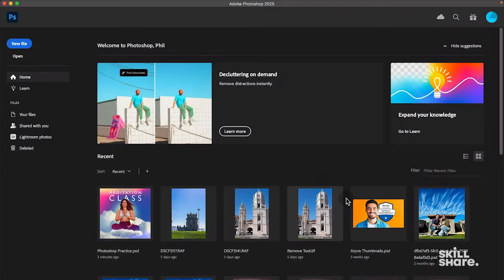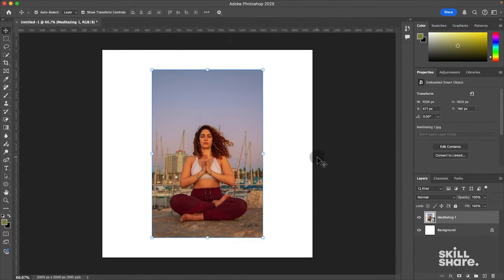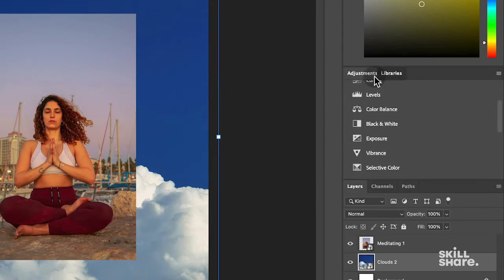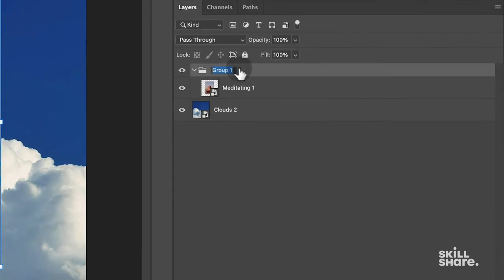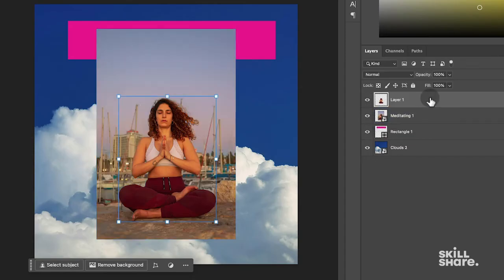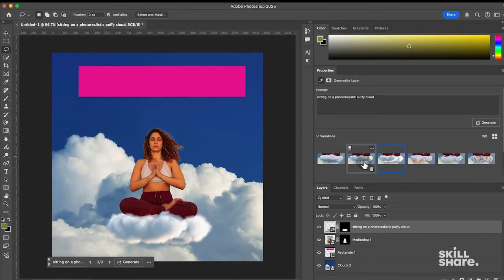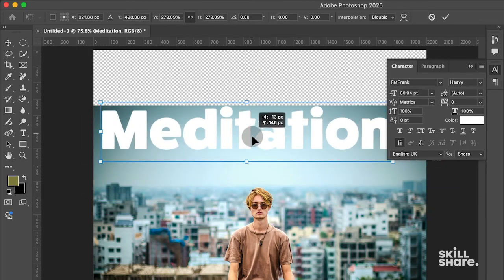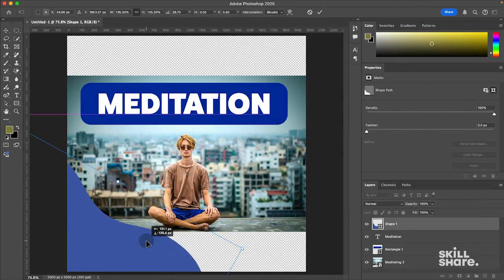Photoshop 2025 Crash Course: All The Basics in 30 Minutes!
In this crash course, you’ll get a hands-on introduction to Photoshop 2025 in just 30 minutes. Whether you're completely new to Photoshop or need a refresher, this lesson covers everything you need to know to start creating your own designs from scratch. You'll learn how to navigate the Photoshop interface, create and customize new projects, add images, resize, rotate, and use layers effectively.

This lesson is part of the class "Adobe Photoshop 2025 Crash Course + Complete Photoshop Class," where you’ll get detailed guidance on mastering Photoshop’s powerful features.

00:00 Getting Set Up
02:25 Adding Images
04:55 Interface Overview
10:00 The Layer Panel
14:37 Contextual Task Bar & Generative Fill
21:39 Photoshop Tools

Skillshare is a learning community with thousands of classes for creatives. Whether you want to learn digital art, design, or photography, Skillshare is the place for you.

ABOUT PHIL EBINER

Phil has been teaching creatives how to share their stories through photography, video, design, and marketing since 2012. With a focus on real-world experience, he creates high-quality classes to help students level up their creative skills.